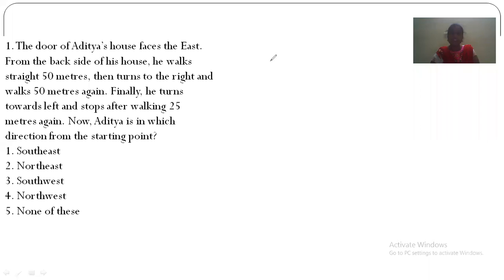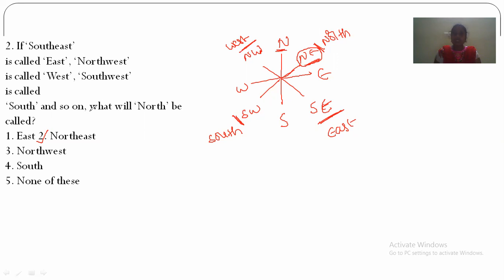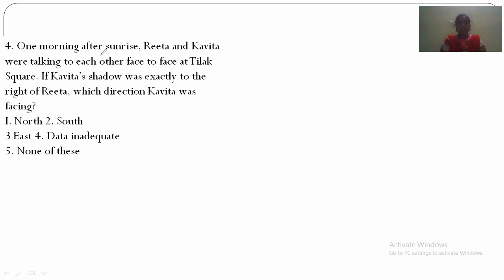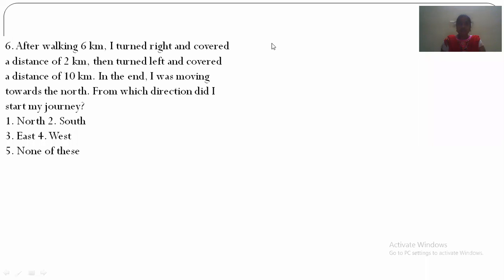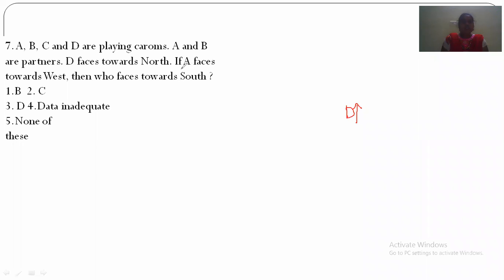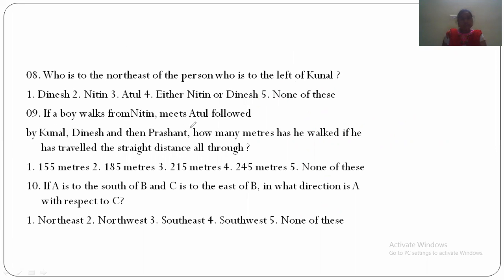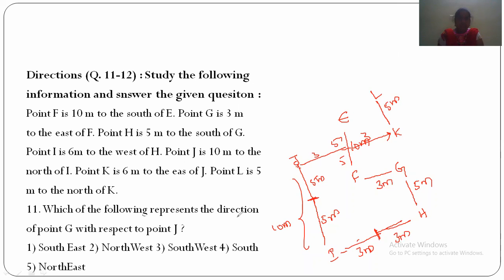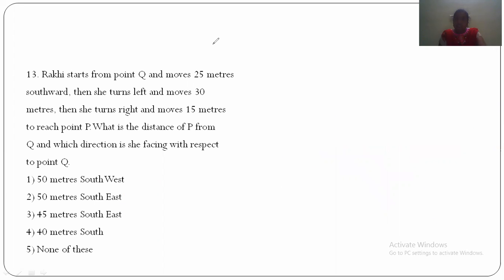Directions part 2, Logical Reasoning with shortcuts, Directions with shortcuts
I solve directions questions within 45 seconds. These are useful for placements and competitive exams like SAT, MAT, CAT, SSC, NTSE, JEE and banks